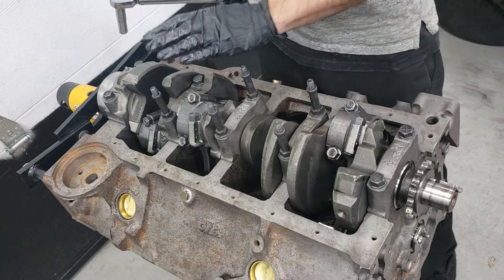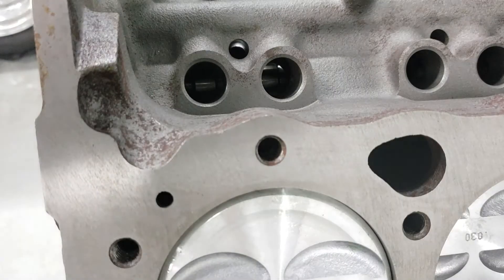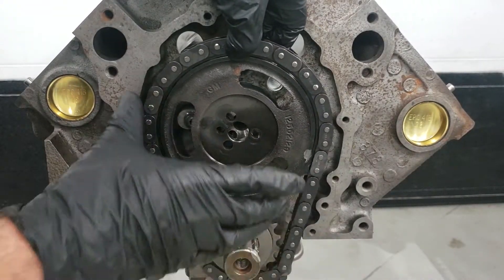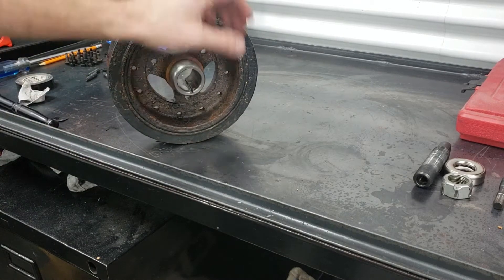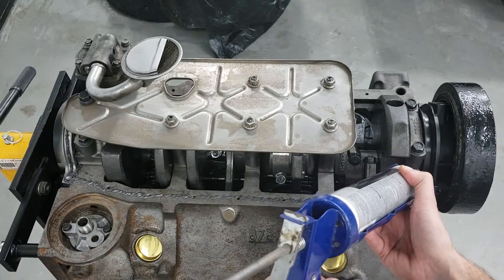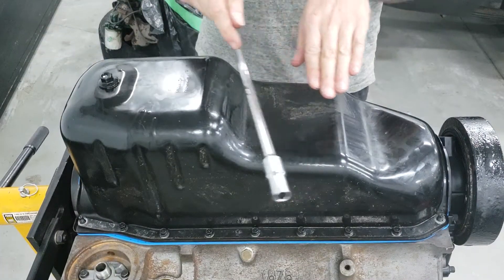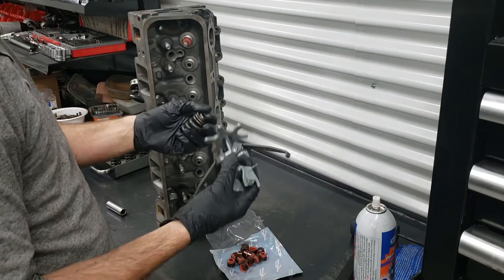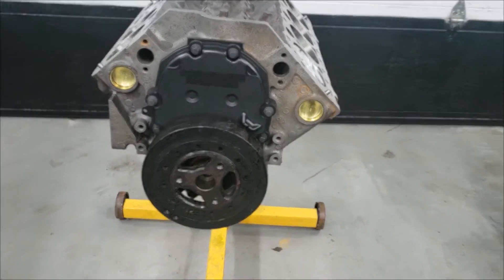Mercury 305 rebuild | part 5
Part 5.
Marine 305 Rebuild project. We finish off the bottom end, lap the valves, and assemble the valve springs.

Intro: (0:00)
Briefing: (0:10)
Bottom end finish: (0:24)
Timing chain: (0:53)
Front and rear cover: (3:06)
Oil pan: (5:08)
Valve springs: (6:49)
Next Episode brief: (9:00)